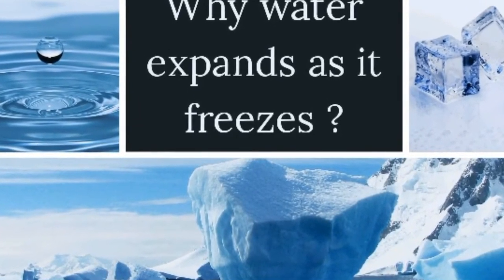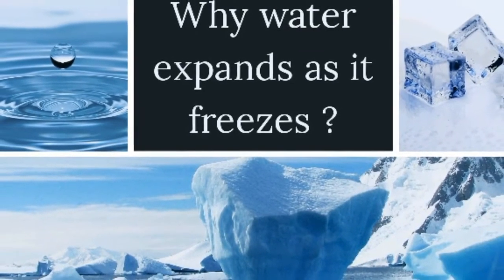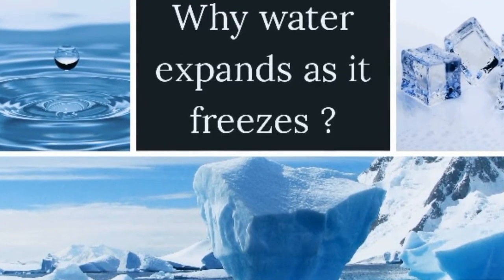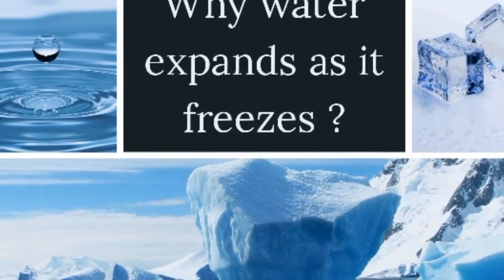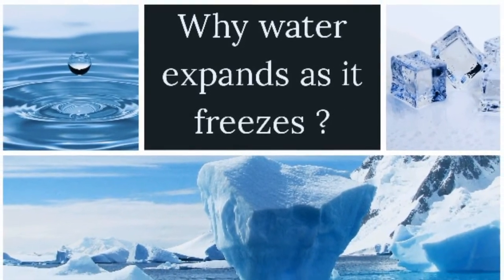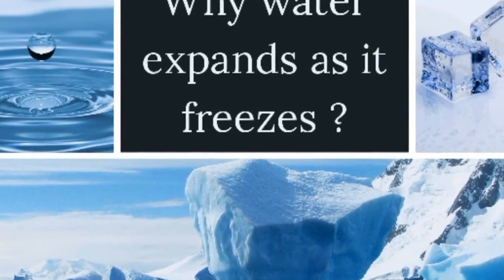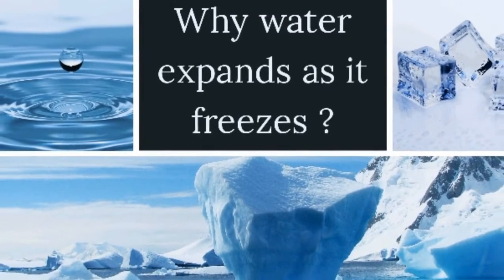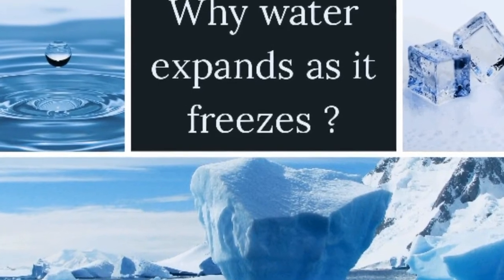Why water expands as it freezes? | podcast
Q.Why water expands as it freezes?

Water expands when it freezes bcz  ____
Watch and listen to this video to know.

Hello! Welcome to fact enthusiasts.

Today, we are going to know, why water expands as it freezes?

The hydrogen bonds between water molecules strengthen below 4°C, causing the substance to expand. Because the bonds between water molecules are stronger than in the liquid state, they are less likely to break and re-form. Because water molecules are constantly moving as a liquid (forming and breaking hydrogen bonds), it expands less.

When water molecules freeze, they take on a more defined shape and form six-sided crystalline formations. Because the crystalline structure is less dense than that of liquid molecules, ice is less dense than liquid water. The volume of water expands by around 9% when it freezes.

Hydrogen bonds are constantly created and rebuilt in a chaotic manner while water molecules are in the liquid state. At 25°C, the average number of H-bonds in a water molecule is 3.4. Water molecules lose energy when they freeze, so they don't vibrate or move around as much. Because there is less energy to break the bonds, more permanent hydrogen-bonds can form between water molecules. The average H-bonds per water molecule is significantly closer to its maximum, 4 bonds, due to the crystal lattice structure imposed on water molecules once the freezing point is reached.

Because each water molecule is held away from its neighbours at a distance equal to the length of the hydrogen bonds, density decreases as the hydrogen bonds form in an orderly, crystalline manner. When a result, water expands as it freezes, causing ice to float on top.

This property is critical to every life of life in polar regions. Ice sheets on the ocean's surface insulate the water beneath them, allowing creatures to live in the world's polar areas, as well as preventing oceans from freezing solid.

Hope you liked and gained some knowledge.